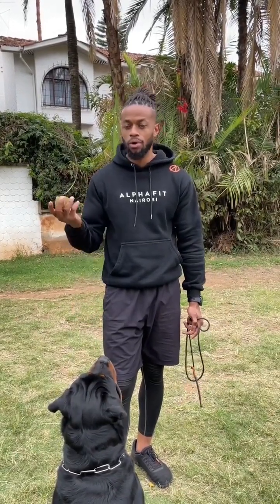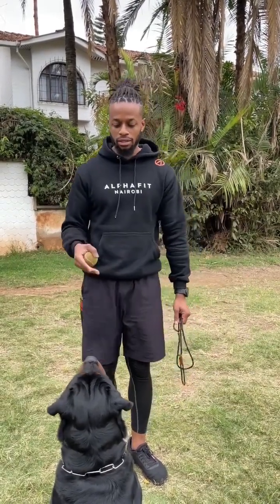New Tricks to Teach a Dog - Shiverenje Simani